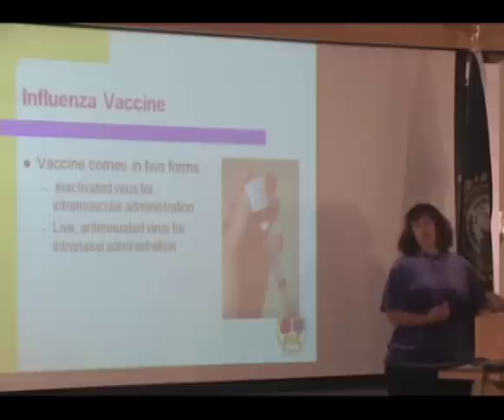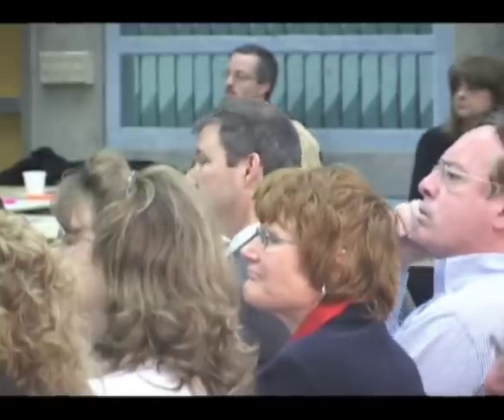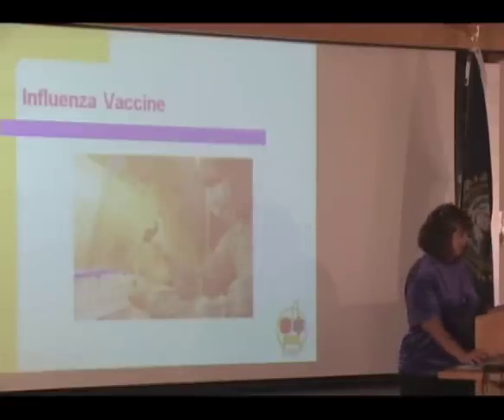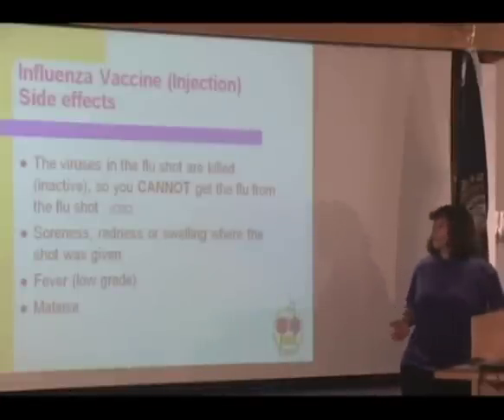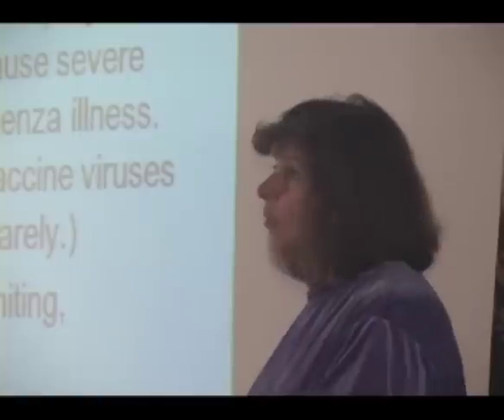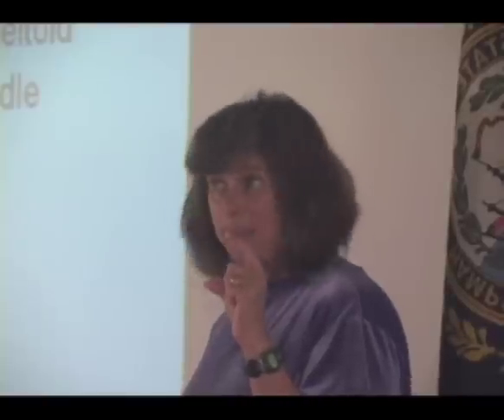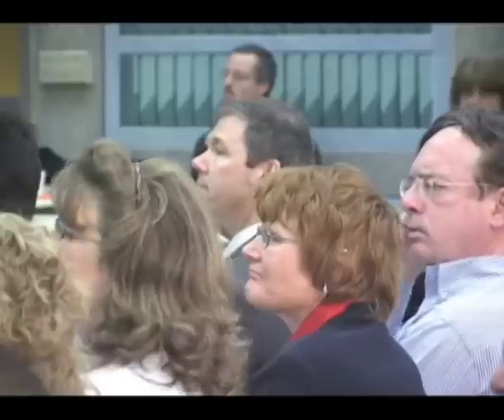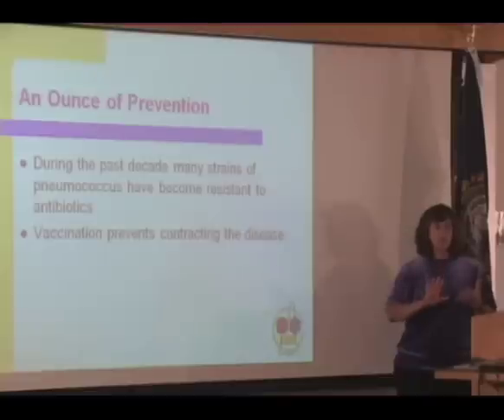EMS Vaccine Project Section 2-A